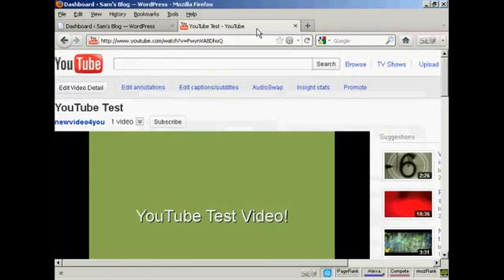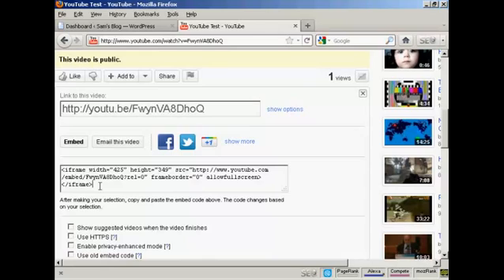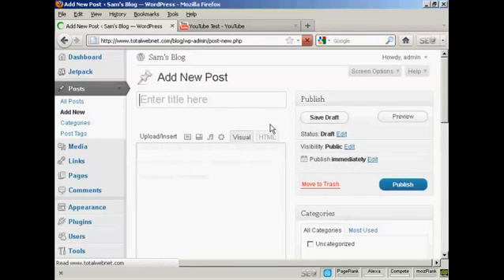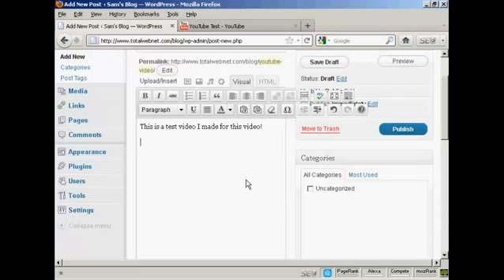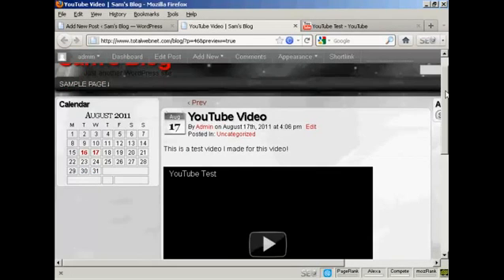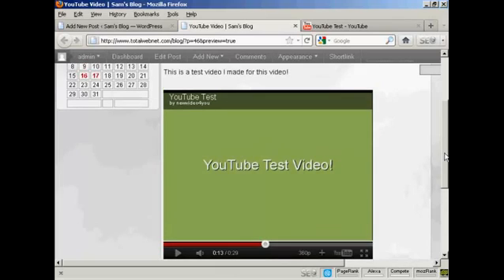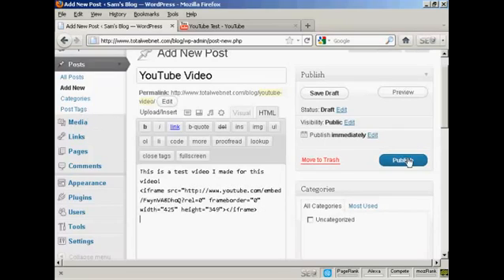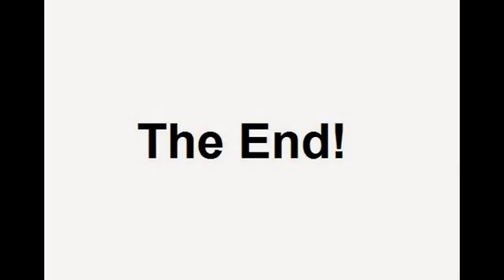Learn - How to Add YouTube Videos to WordPress Automatically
This tutorial will show you  how to add YouTube videos to WordPress automatically.